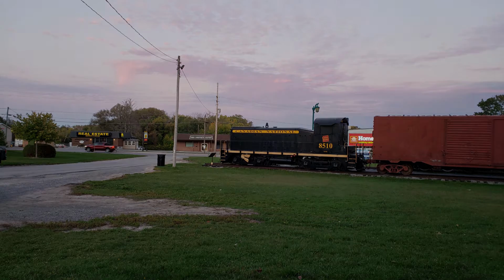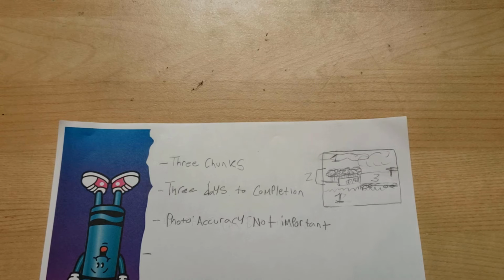Creativity Nuggets - Painting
I decided to paint a picture. Allow me to show you how it's done.